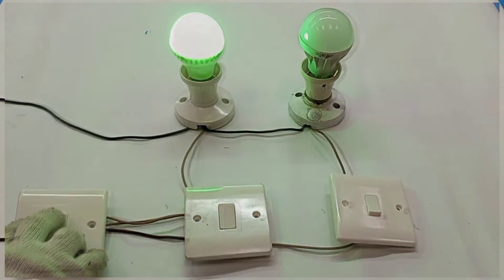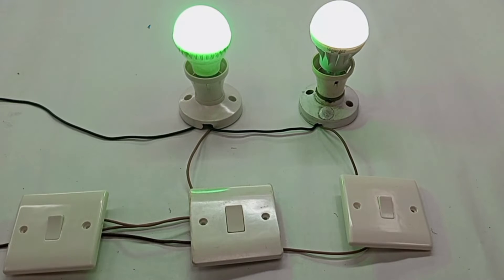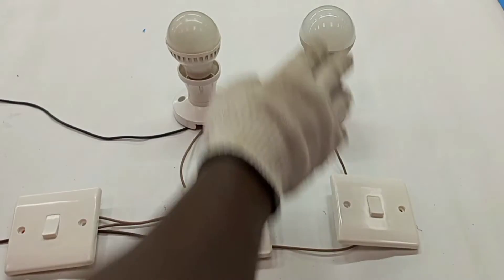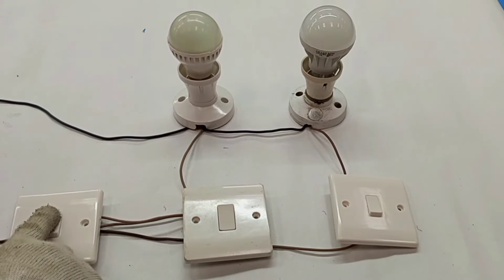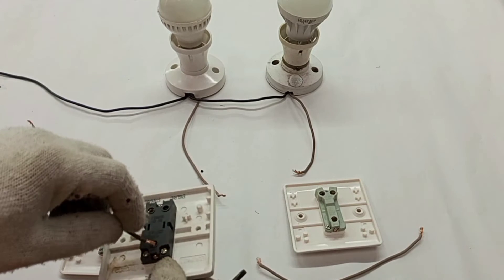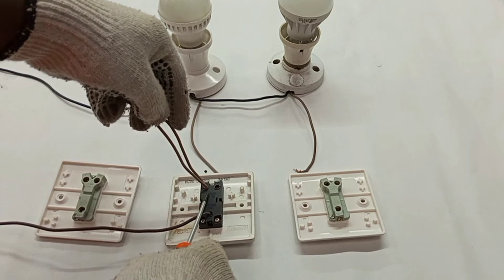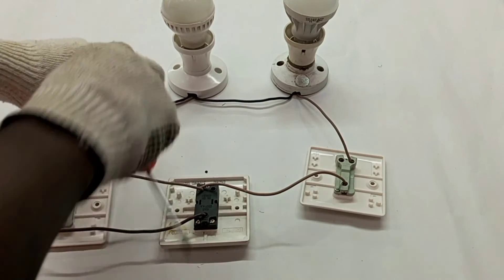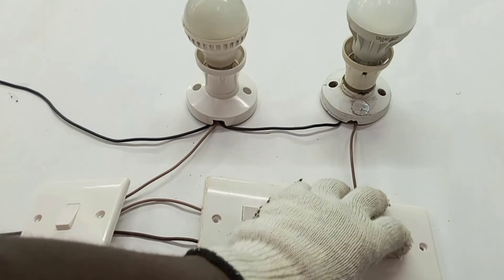Master switch wiring | practical tutorial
In this video, we dive into the world of master switch wiring. Whether you're a beginner or an experienced DIYer, this practical tutorial will guide you through the steps to properly wire a master switch. By the end of the video, you'll have a solid grasp on the inner workings of a master switch and be able to confidently wire one in your own projects.